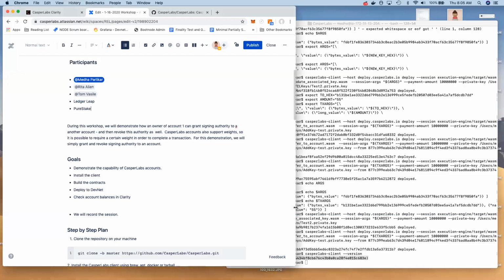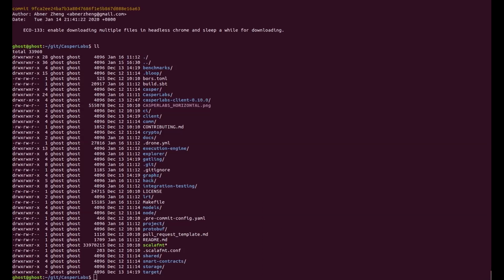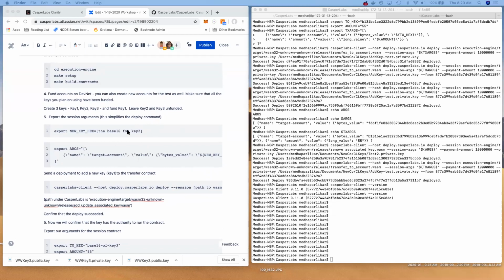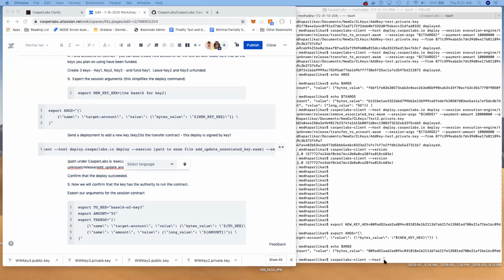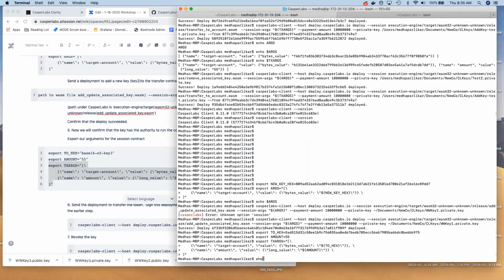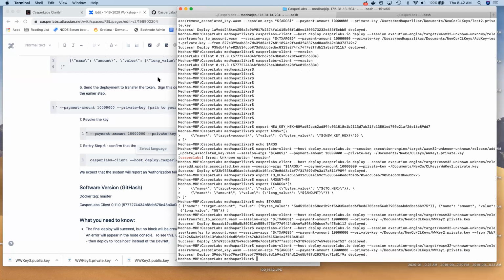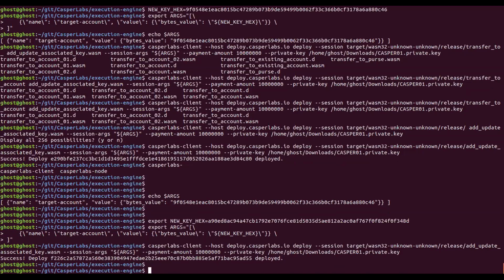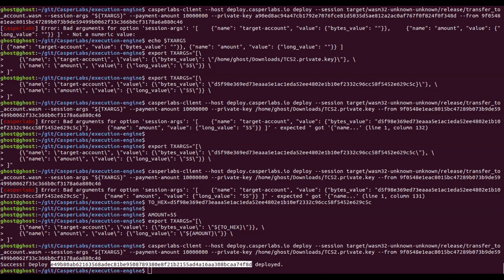Key delegation workshop (Jan 16, 2020)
Here we demonstrate a token transfer from account 1 being signed by account2 transferring token to account 3.  Account 1 as the account owner is able to grant and revoke signing rights to account2.